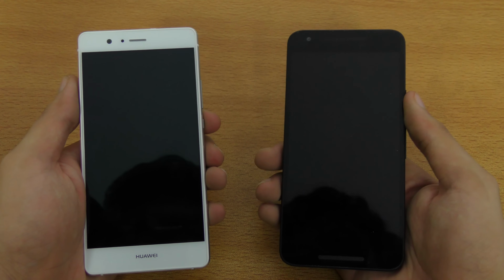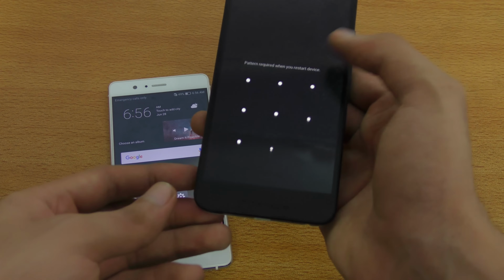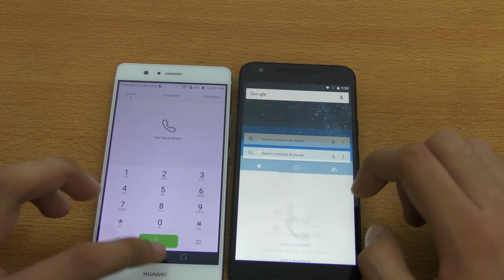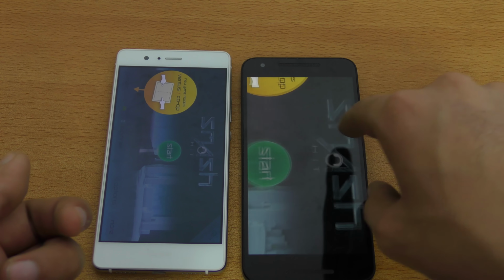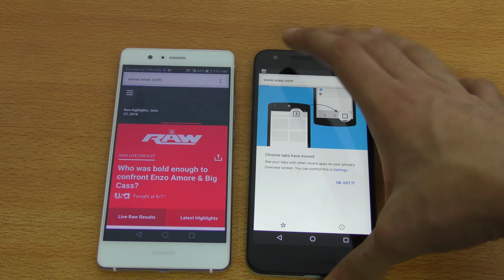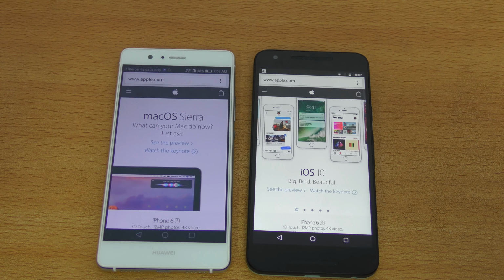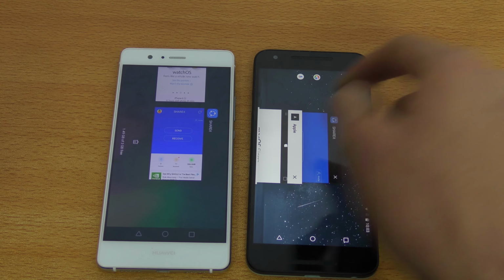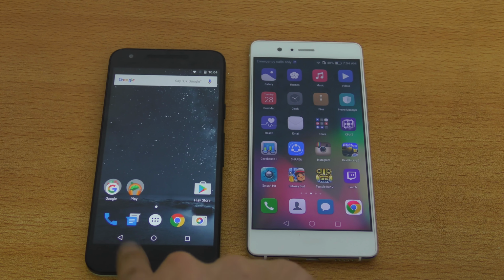Huawei P9 Lite vs Nexus 5X - Speed Test! (4K)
Huawei P9 Lite Android 6.0 vs Nexus 5X Android NDP4 Speed test comparison.